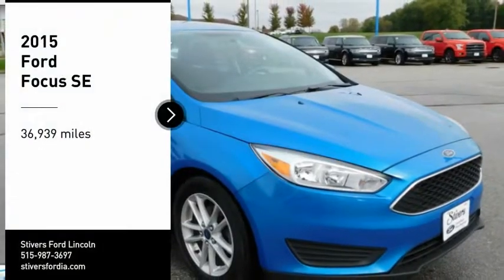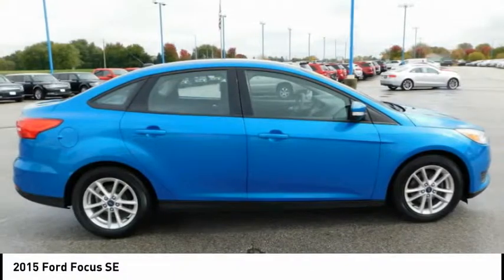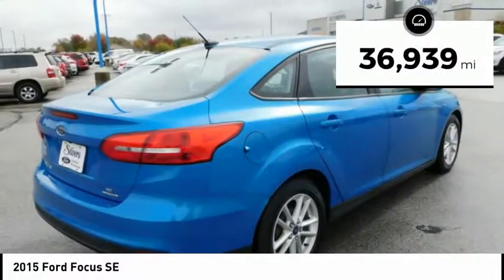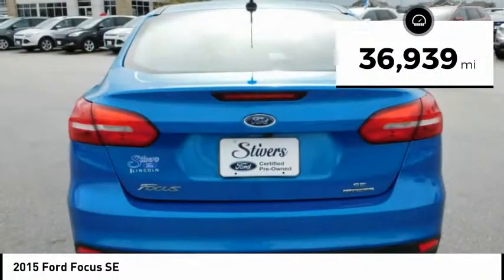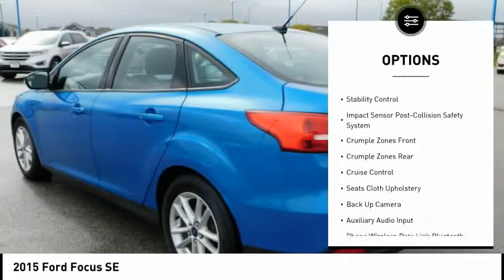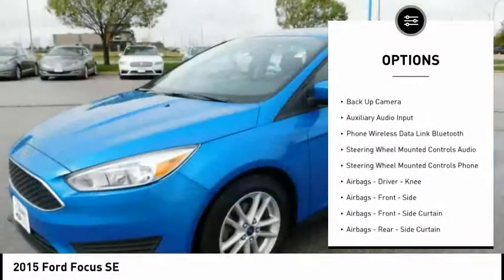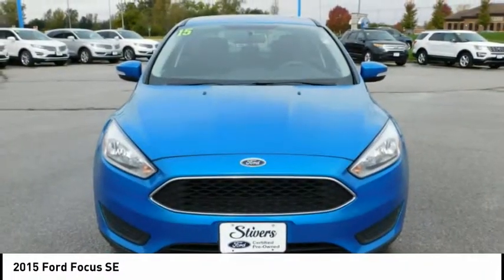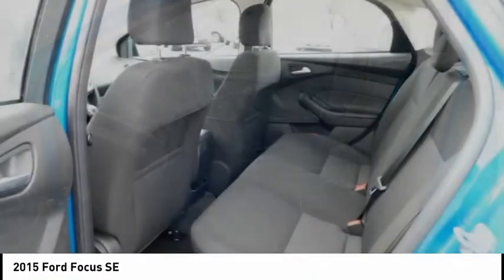2015 Ford Focus SE UsedNew or Used D6033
Our full-service Ford and Lincoln dealer has been offering Waukee and Des Moines IA residents great deals on new and pre-owned vehicles for over 35 years. Stop by today for a terrific experience!

Stivers Ford Lincoln
1450 East Hickman Rd.

Certified. 2015 Ford Focus SEReviews:  * Nimble handling; refined and quiet ride; attractive and well-made interior; abundant list of upscale and high-tech options. Source: Edmunds  * It only takes a glance to see the all-new 2015 Ford Focus' dynamic new look. One that commands attention from every angle, showcasing an elegant profile with clean, flowing lines. Ground your Focus with stylish wheels. Choose from a wide range of designs available on S, SE and Titanium models. Options include 15, 16, 17 and 18 inches. Inside you'll find an equally stunning cabin. The center stack is reimagined, the tech is inspiring and there's even a new lineup of available seats on all models. Focus is as ready to make things happen as you are. Standard features including the communications system that helps keep you connected and the rear view camera that helps you see what's behind your vehicle were designed to not only complement your drive-but make it more convenient. SYNC voice-activated technology helps you keep your eyes on the road and hands on the wheel now comes standard on all models. The standard 2.0L Ti-VCT I-4 engine is flex-fuel capable, so you can use either unleaded, E85 or any combination of the two. The Focus Electric runs exclusively on electricity-keeping you on the road and away from the pump. While the 252hp 2.0L EcoBoost engine in the ST is efficient and packed with power. And the newly available 1.0L EcoBoost I-3 engine provides both performance and efficiency-no compromises necessary when it comes to the 2015 Ford Focus. Source: The Manufacturer SummaryStivers Ford Lincoln prides ourselves on giving more value for less. Have piece of mind knowing that all our vehicles have undergone extensive reconditioning and have been inspected by our top certified mechanics. With our award winning Sales and Service departments, you are covered from all aspects.Awards:  * 2015 IIHS Top Safety Pick   * 2015 KBB.com Brand Image Awards